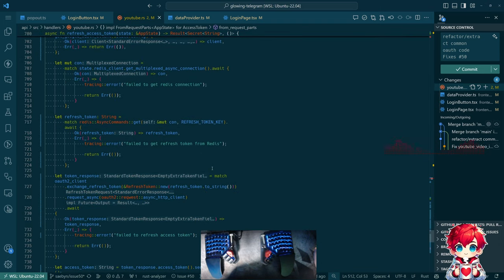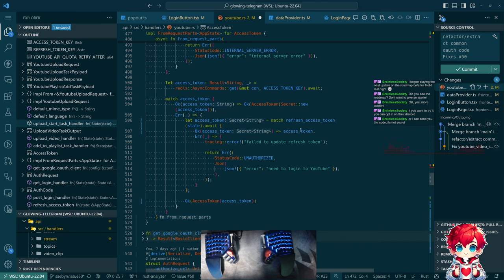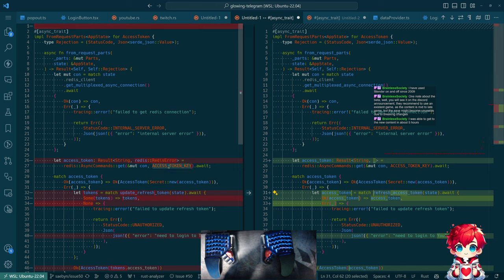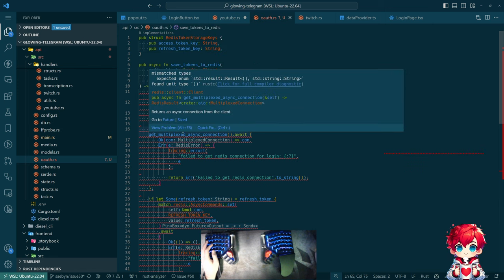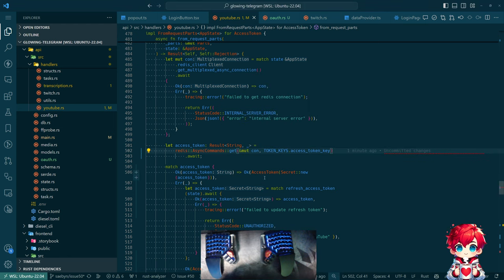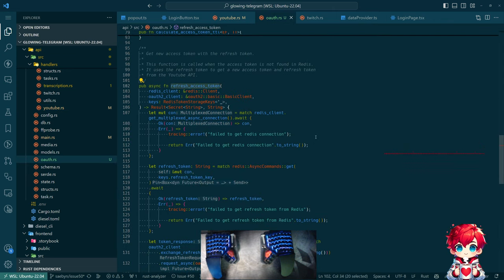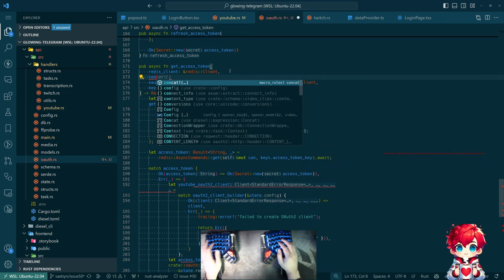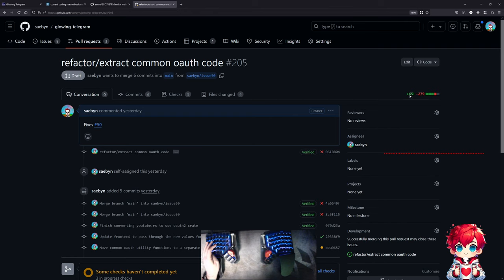Consolidating OAuth Token Handling for YouTube and Twitch | Glowing-Telegram project - Episode 121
In this video, we dive into optimizing how we handle OAuth tokens for both YouTube and Twitch within our Glowing-Telegram project. We focus on restructuring the codebase to reduce redundancy and ensure that similar tasks are streamlined between both platforms.